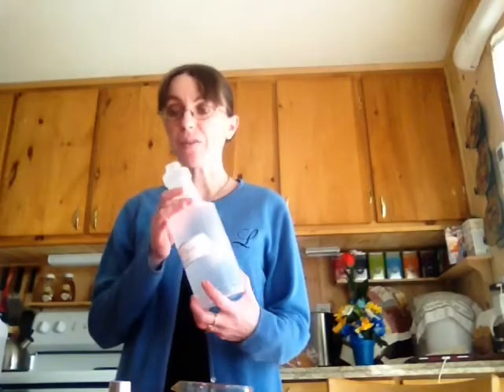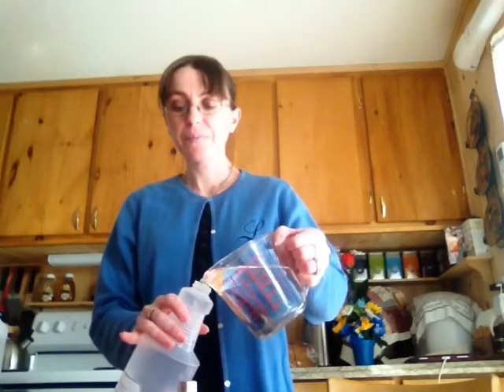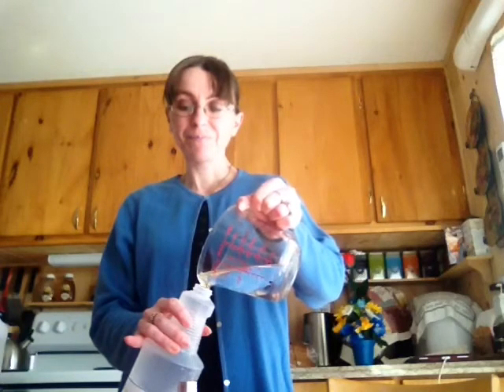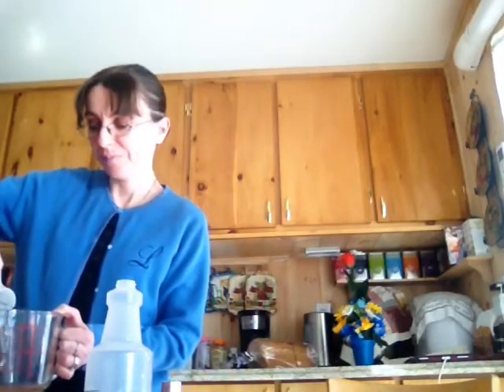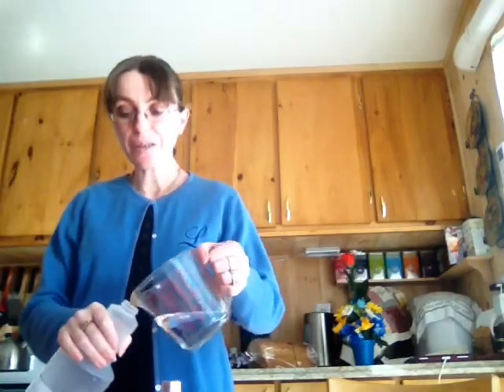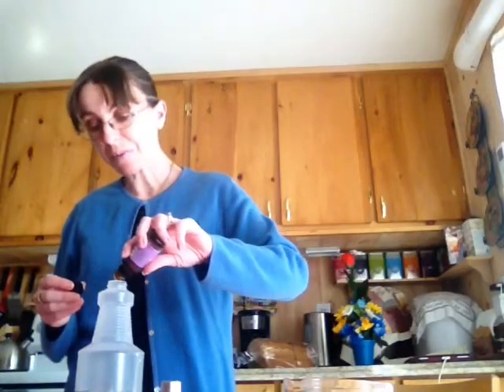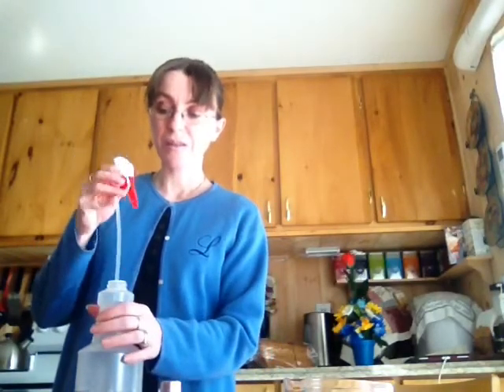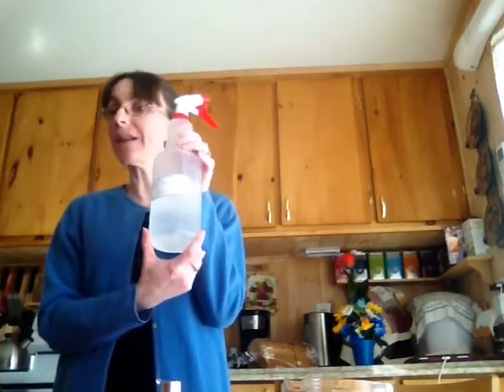Homemade Multi Purpose Cleaner DIY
In this video, I will show how to make your own multi purpose cleaner. That is better and healthier for you.

Wondering how to save money and use more natural ingredients to clean your home?

You likely have all these items in your house as it stands; so this should be relatively simple to put together.

Remember, it is wise to use these as a compliment to products you buy in-store.  Store bought products and homemade products both serve a  purpose.  I use about 50% store bought and 50% homemade cleaners in my house.